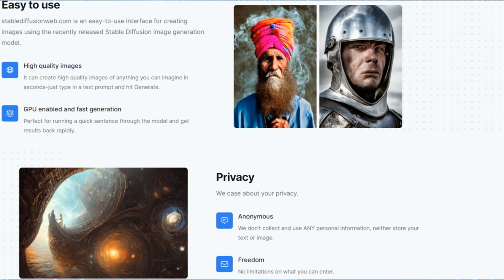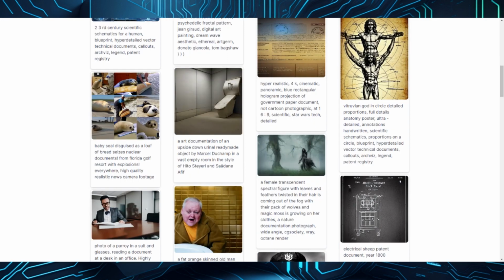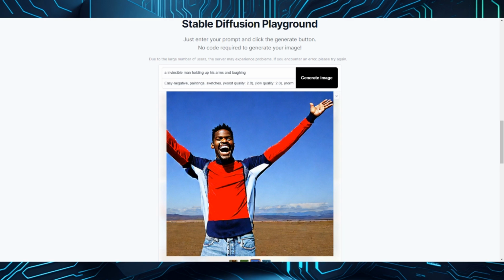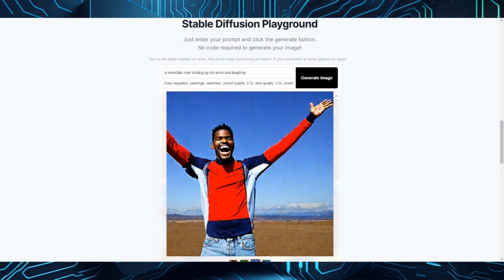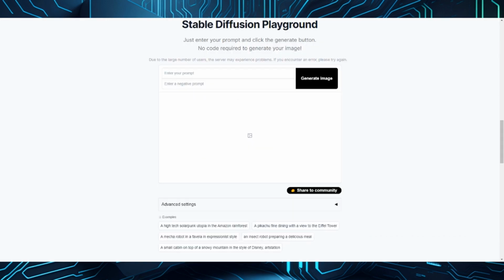AI | How to use Text-to-Image Tools?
Stable Diffusion Introduction and Basic Tutorial

Reference:
How to generate realistic people in Stable Diffusion